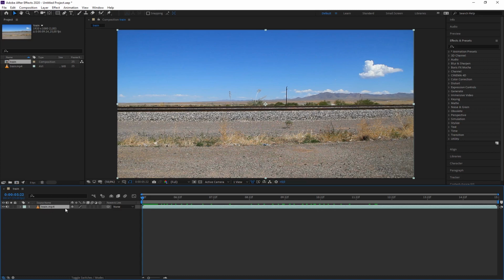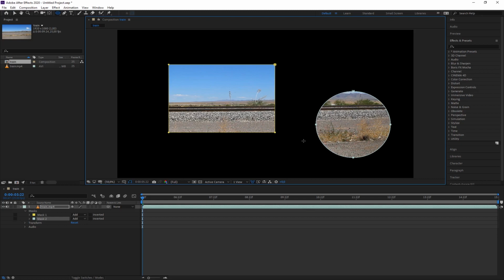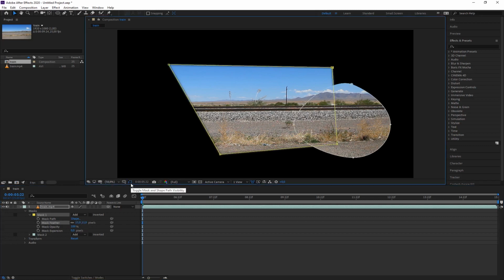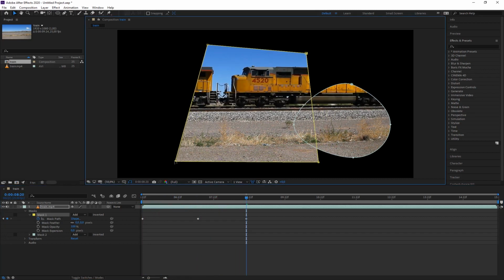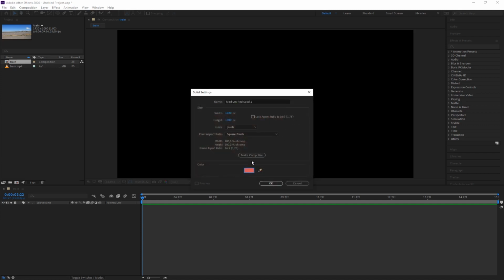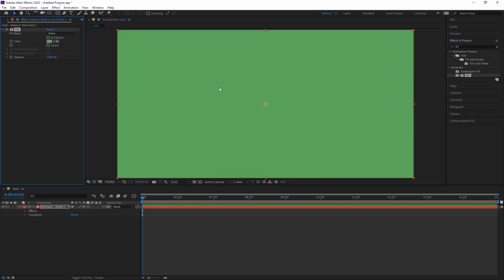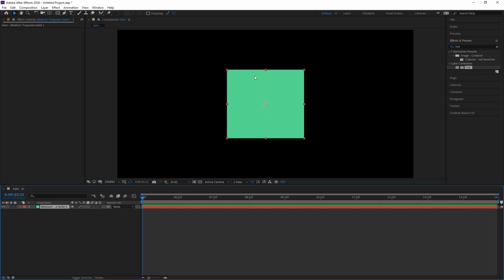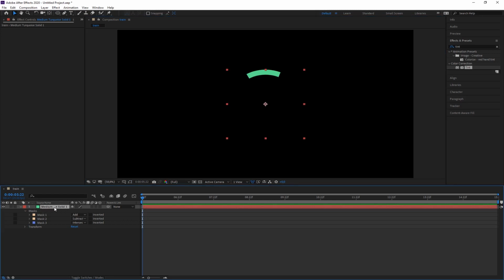Working with Masks - Adobe After Effects 2020 (part 3)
Part 3 of a series of After Effects Tutorials
Topics of the third part:
Masks on Videos
Add, subtract, Intersect, Feather
Masks on Solids
Animating Mask Shapes